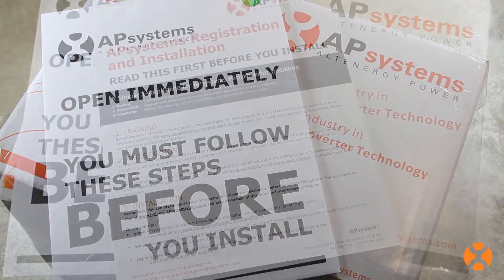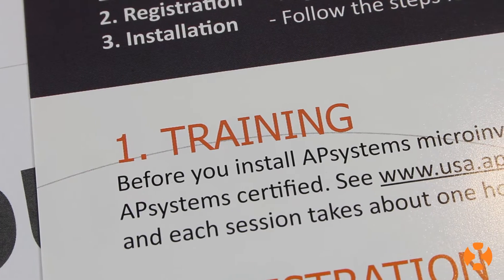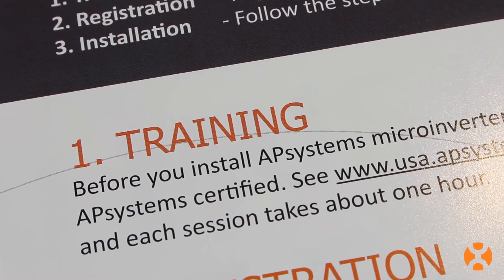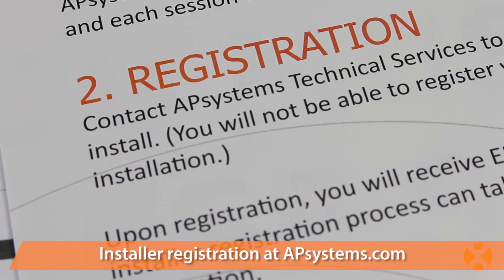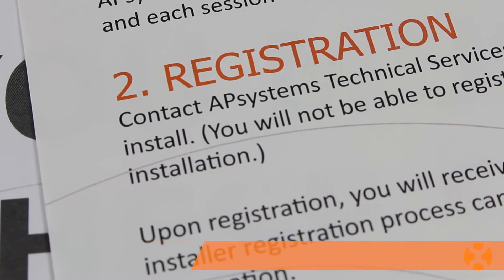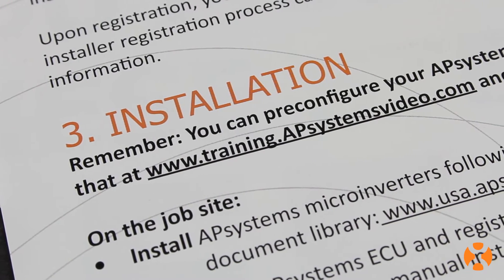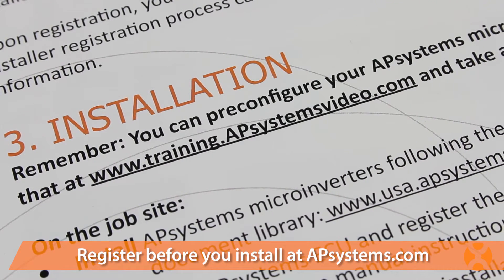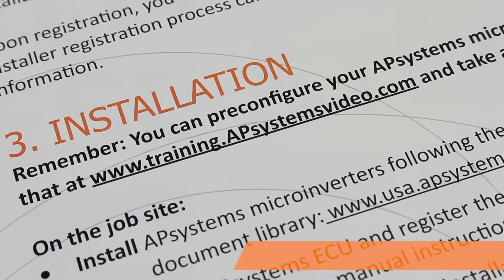DISCONTINUED PRODUCT: APsystems Training - Part1 Intro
Introduction to the APsystems YC500 microinverter installation series: Installer Registration and Training Resources